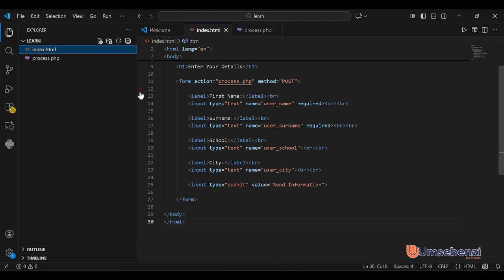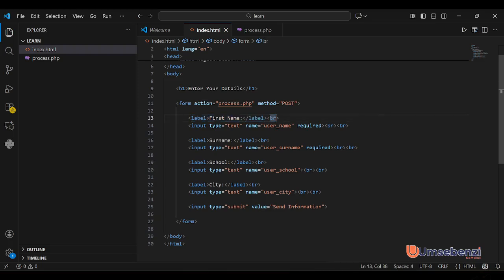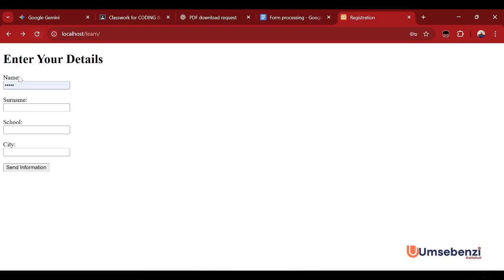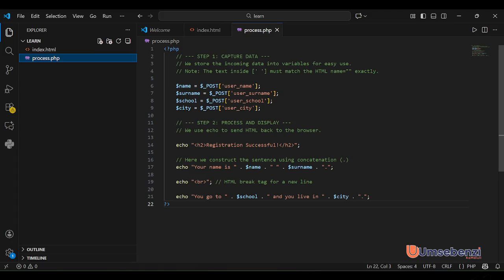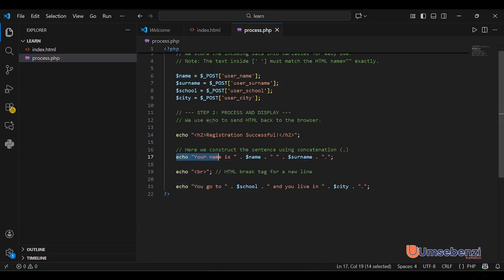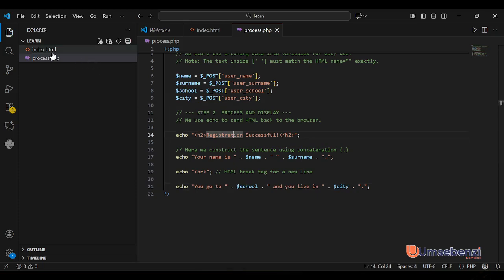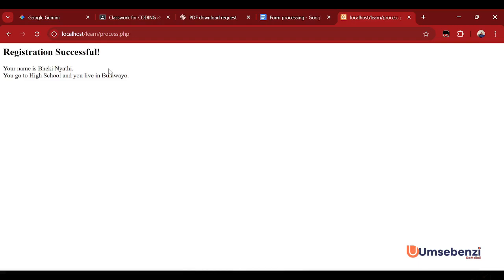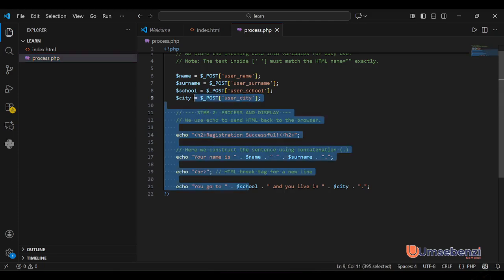HTML Form & PHP POST Method Tutorial for Beginners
In this beginner-friendly tutorial, I walk you step-by-step through creating form.html and process.php, capturing user input, and displaying the results using PHP variables.

Whether you're new to web development, practising for school, or building real projects using PHP, this tutorial gives you the foundation you need!

✔️ How HTML forms communicate with PHP
✔️ How to use the POST method to send data securely
✔️ How to capture data using $_POST[]
✔️ How to build a complete mini student registration system
✔️ Basic PHP variables & string concatenation
✔️ How the browser switches from form.html → process.php